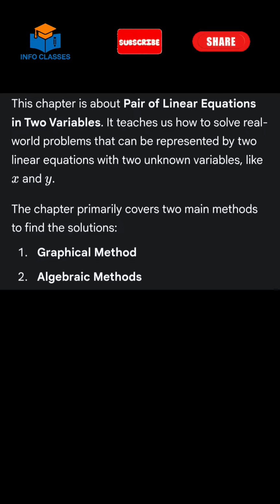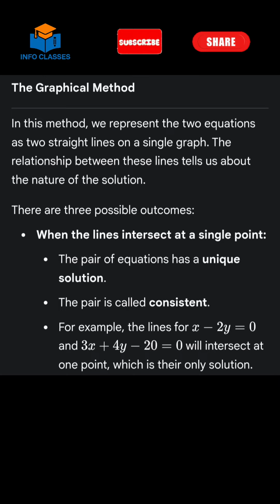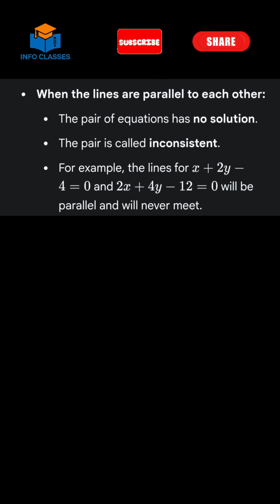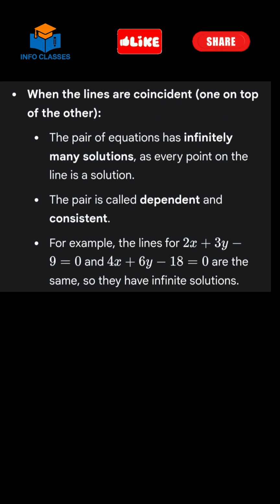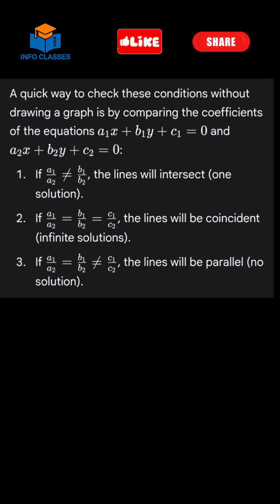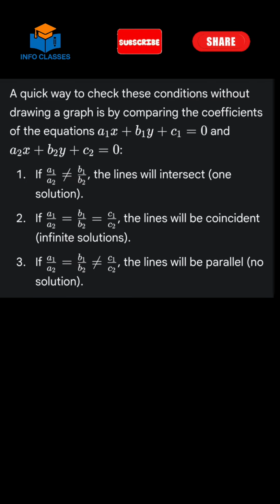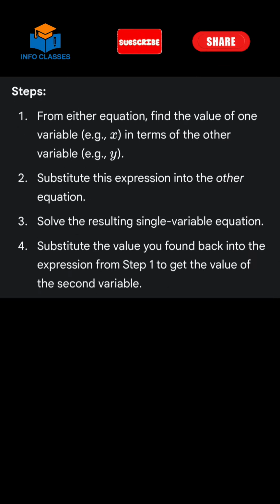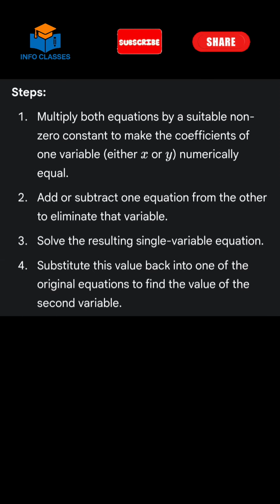Class 10 Maths Chapter 3 Part 1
In this video, we'll dive deep into Chapter 3 of Class 10 Mathematics, "Pair of Linear Equations in Two Variables." This video will help you master all the concepts with clear and simple explanations.

In this video, you will learn:

Graphical Solutions: How to find solutions by plotting lines and understanding when they intersect, are parallel, or are coincident.

Algebraic Methods: Step-by-step guidance on solving equations using the Substitution Method and the Elimination Method.

Problem-Solving: How to convert real-world word problems into a pair of linear equations and solve them.

This is a perfect guide for any student looking to strengthen their mathematical foundation.